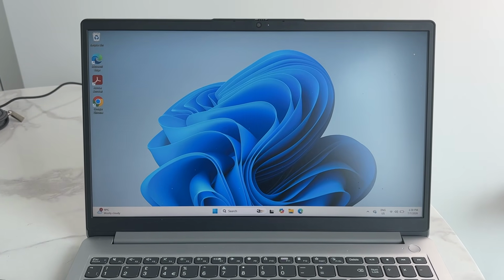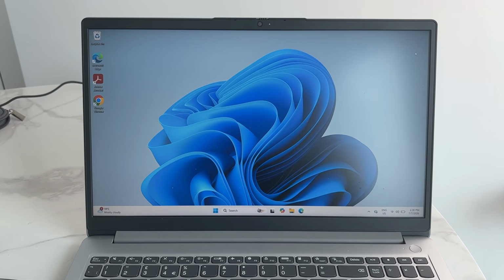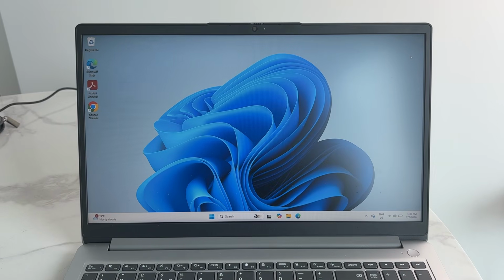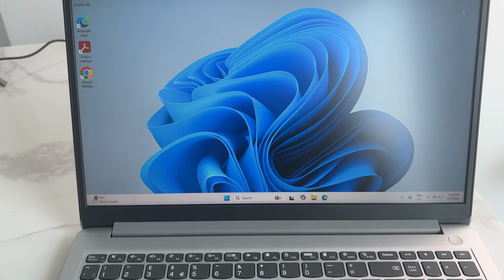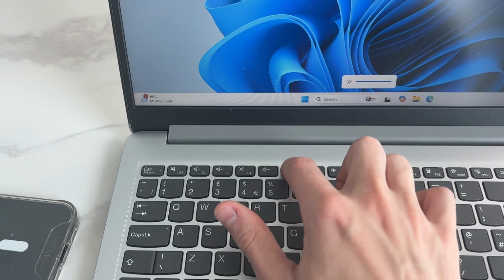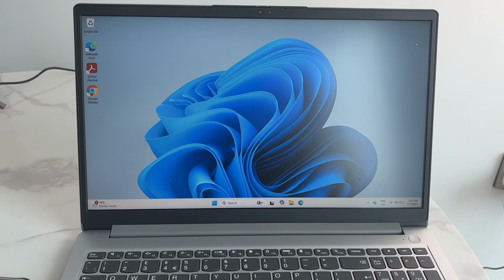How To Enable & Disable FN Function Keys On Laptop - Tutorial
Learn how to enable and disable fn function keys on laptop in this video.

GuideRealm